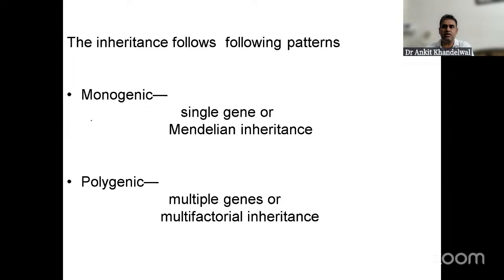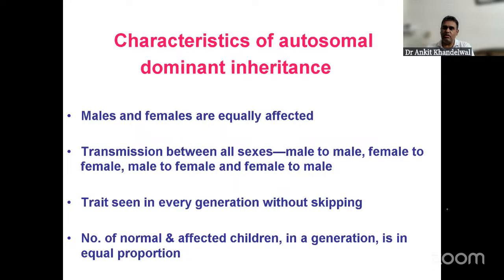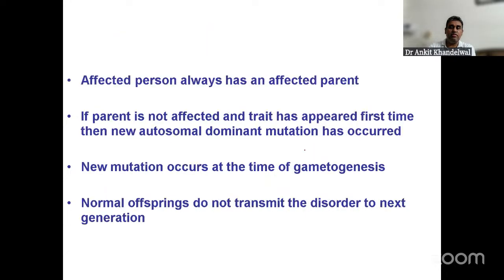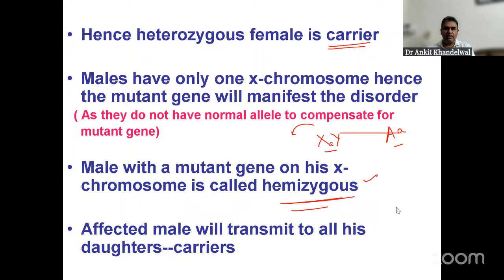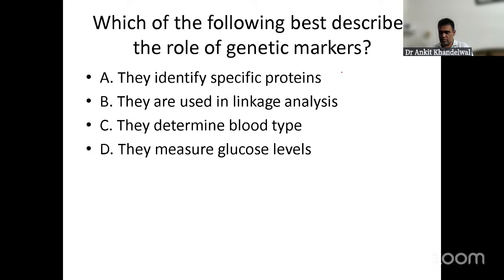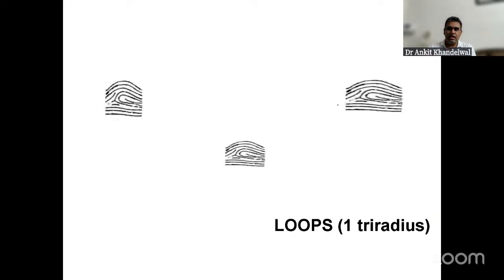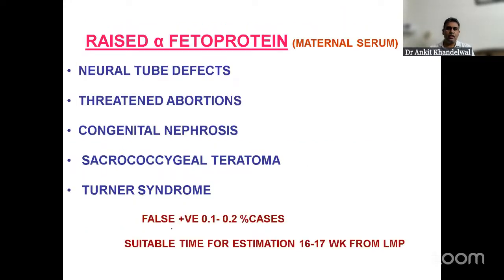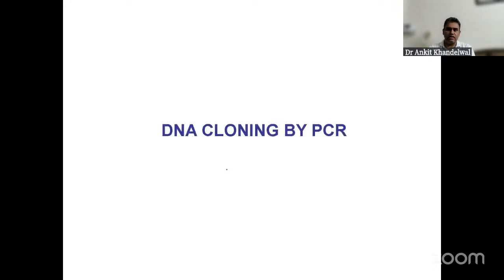1st internals Anatomy live class on GENETIC 2 by Dr.Ankit